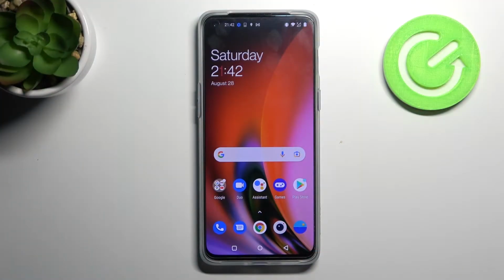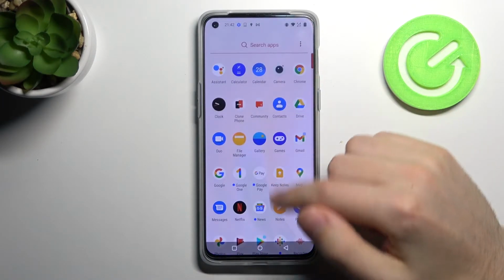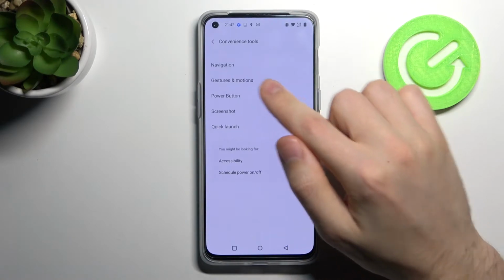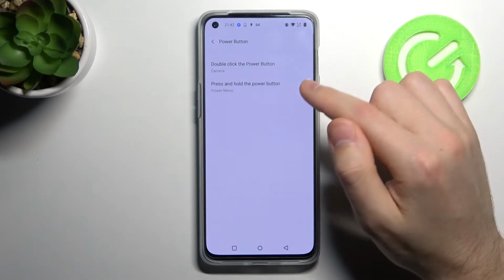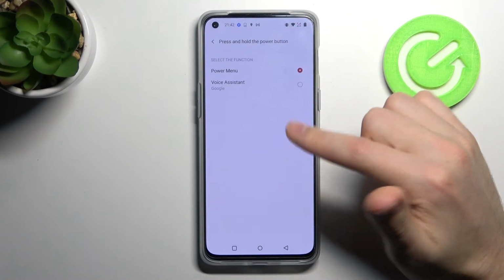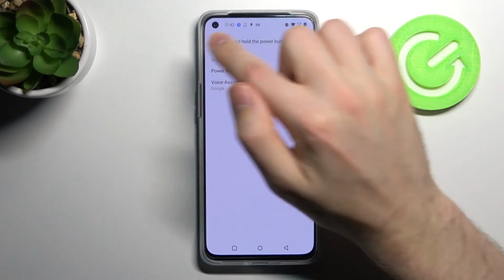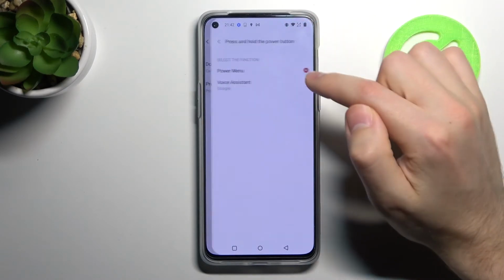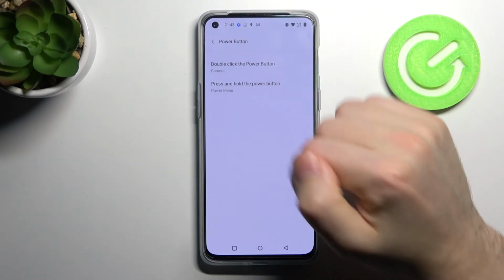How Customize Quick Launch on OnePlus Nord 2 5G – Double Tap Power Key or Volume Key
Hi there! If you want to Set Up Quick Access to different applications on your OnePlus Nord 2 5G with a double Tap on the Power Button, then you've come to the right place! Our Specialist in this video will tell you how to open the Quick Launch Settings correctly and show you how you can Add various Applications there as you wish. Thanks to this feature, you can open your favourite Application with just a Double Tap on the Power Key Button of your OnePlus Nord 2 5G. So, if you are ready to do this – open our tutorial and follow the actions of our Specialist. To find more information visit our HardReset.info YT channel and discover many useful tutorials for OnePlus Nord 2 5G.

How to Add Apps to Quick Access on OnePlus Nord 2 5G?
How to Customize Quick Launch Settings on OnePlus Nord 2 5G?
How to Edit Quick Launch on OnePlus Nord 2 5G?